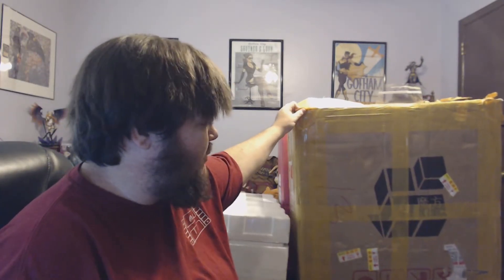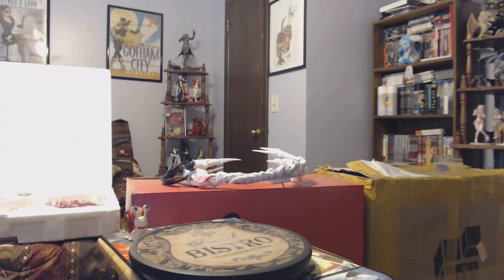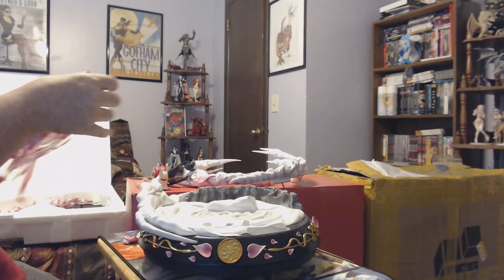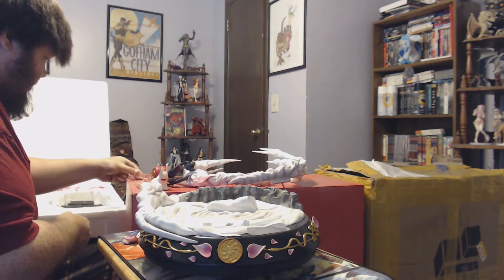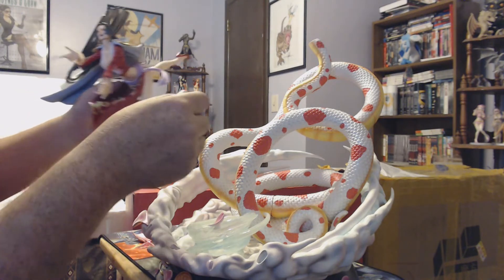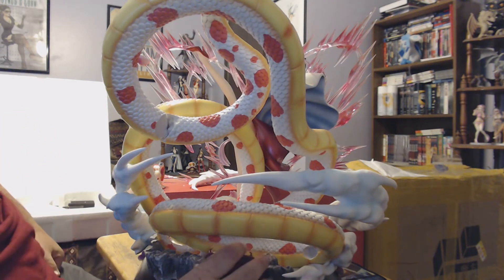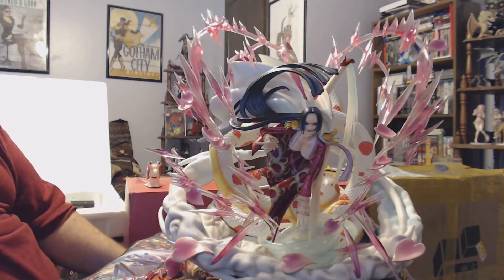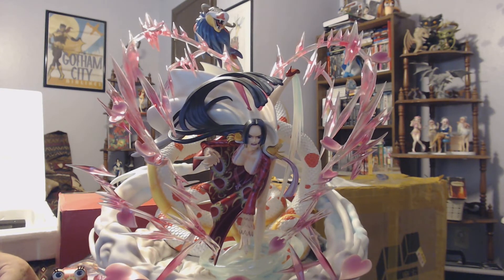Treasure Trove: Magic Cube Studio One Piece 1/6 Boa Hancock GK Resin Statue Unboxing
Welcome to our first episode of Treasure Trove were we unbox and show off cool and interesting items. Today we are unboxing a 1/6 Boa Hancock figure from the anime One Piece. The figure is massive and heavy. Sadly some of the figure broke through shipping but we are working on getting that resolved. Hope you enjoy our first figure unboxing.